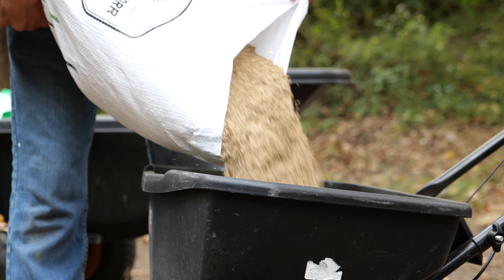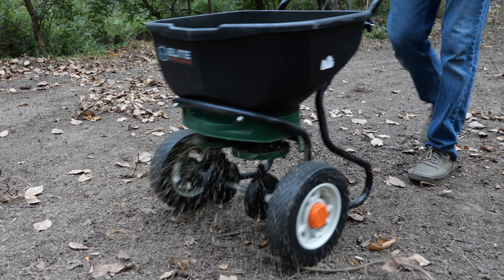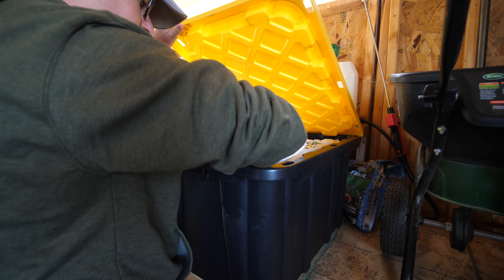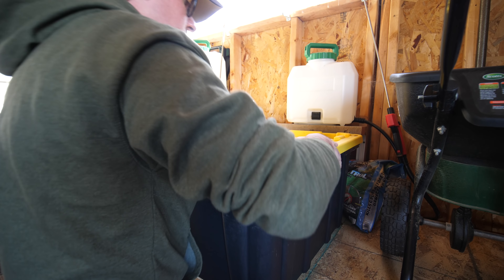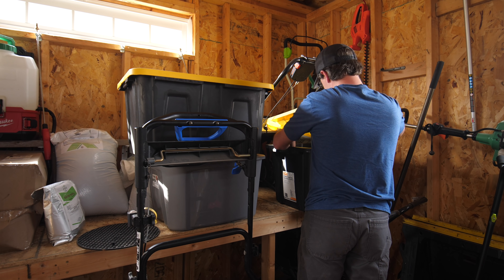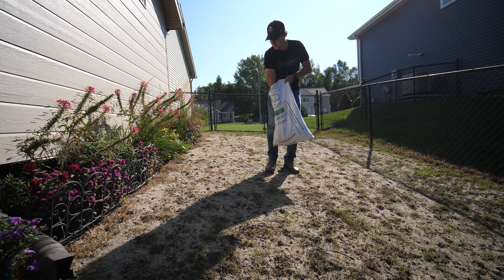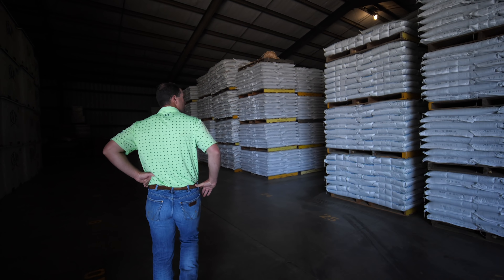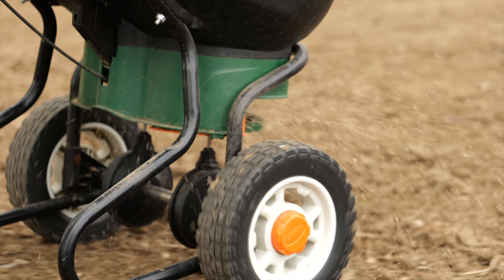Grass Seed: How To Store It Properly? How Long Before It Goes Bad?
How long will grass seed last and how should it be stored? These are common questions but today I thought I'd make a quick video with the info you need to make sure you get the most out of your seeding project.

(New Property, My Music, Vlogs, etc)